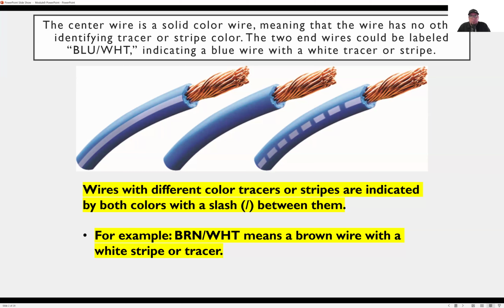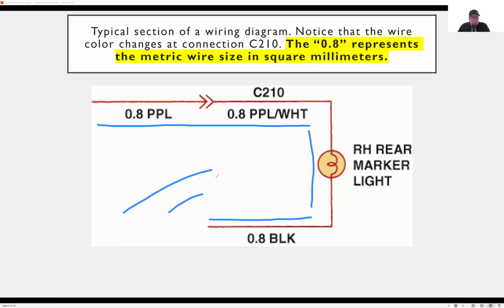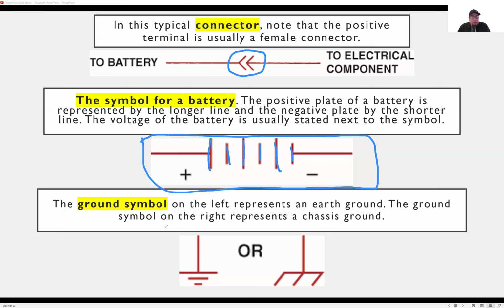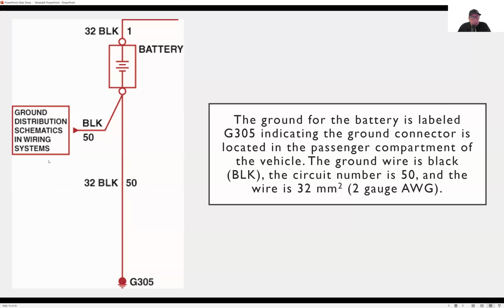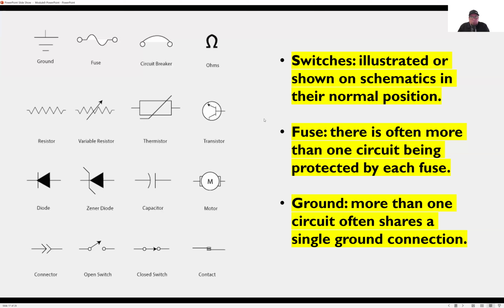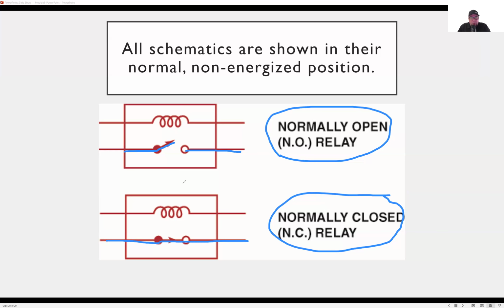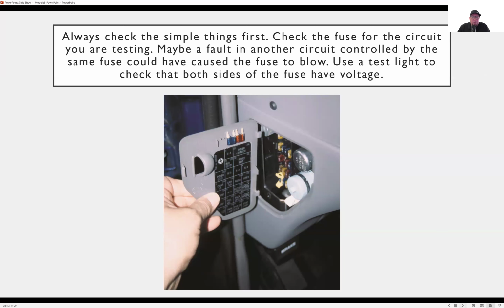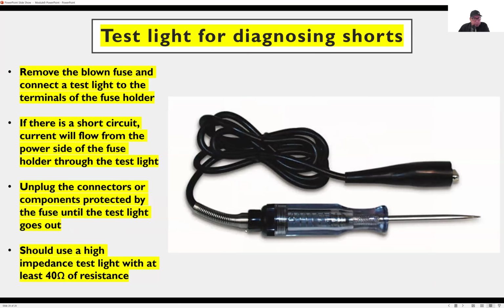AUTO_116(A), Module 8 PowerPoint